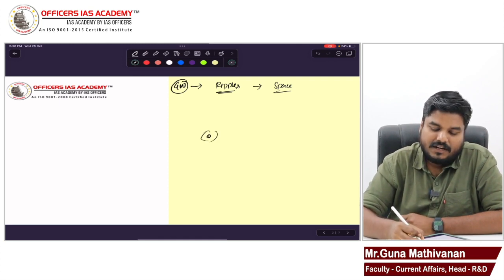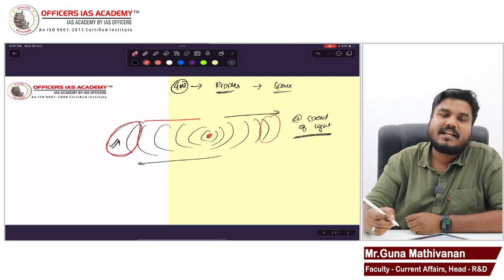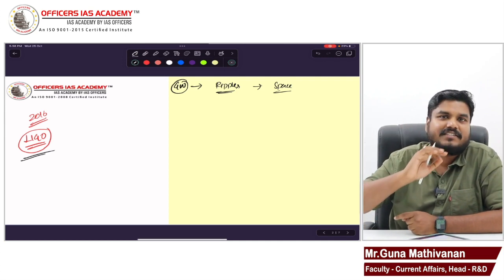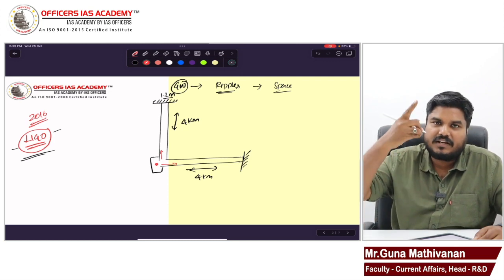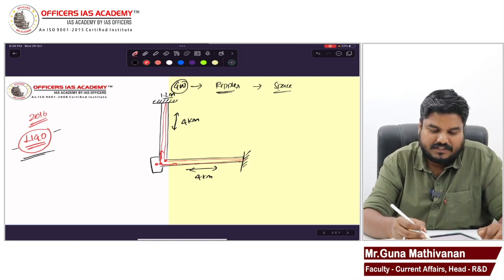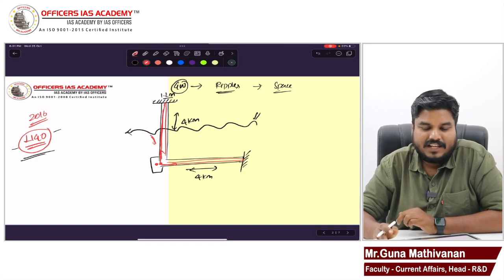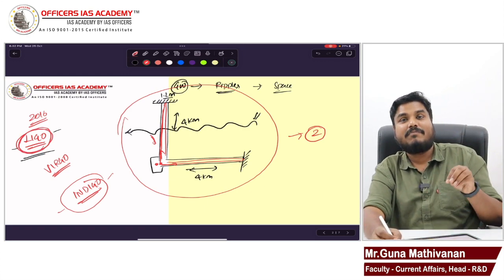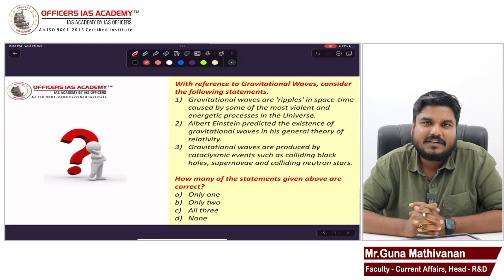UPSC Hit List 2024 (44/200) | Gravitational waves | Current Affairs | Mr.Guna Mathivanan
In this video Mr. Guna Mathivanan explains about Gravitational waves. This video is part of the series called 'Current Affairs HIT LIST' for UPSC 2024 Prelims/Mains.

🔍 Episode 44: 🎯In this video, we journey into the fascinating realm of Gravitational Waves, a concept that has revolutionized our understanding of the cosmos. Join us as we explore the origins, detection methods, and the profound implications of these ripples in spacetime.